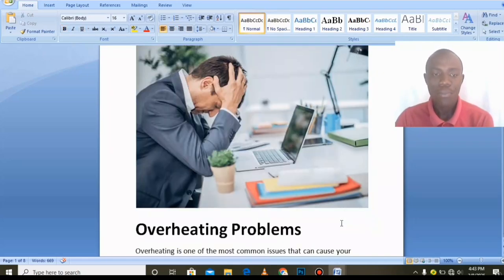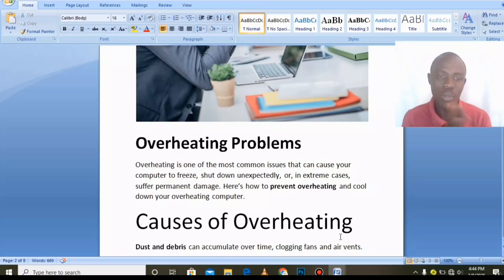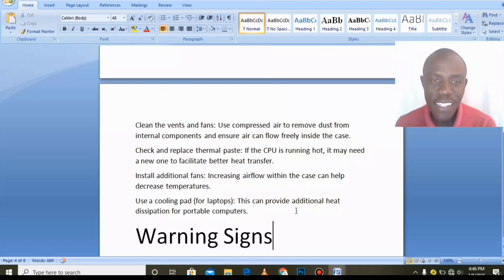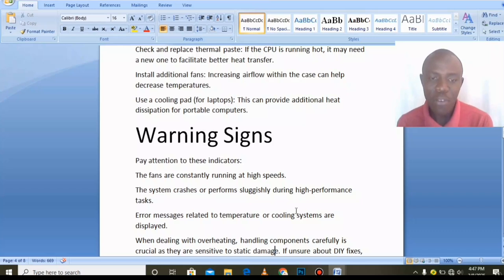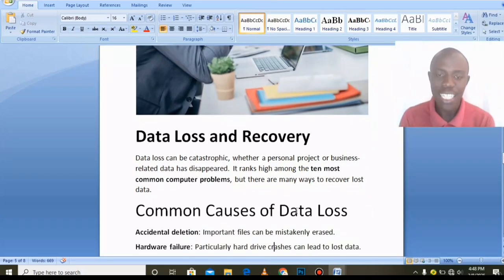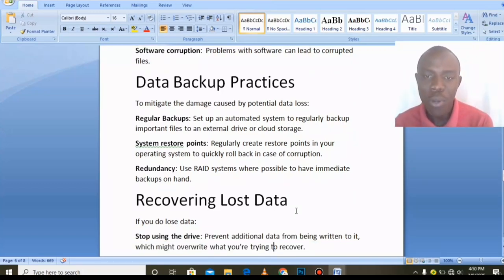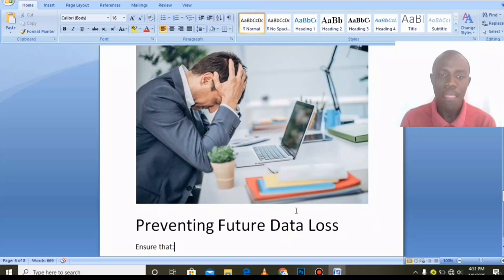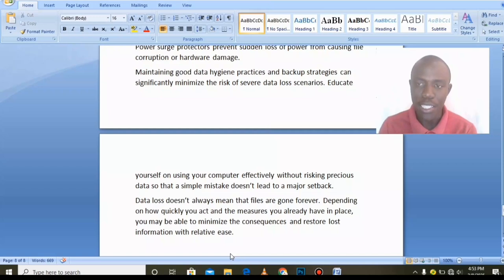Why Data Loss and How to do Data Recovery l by Ahebwa Martin